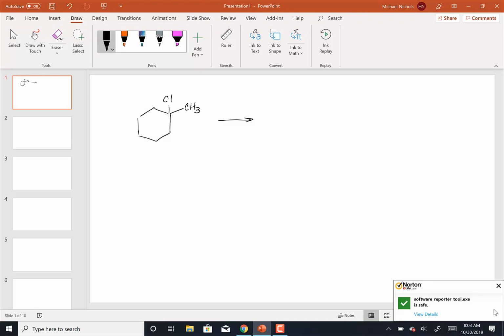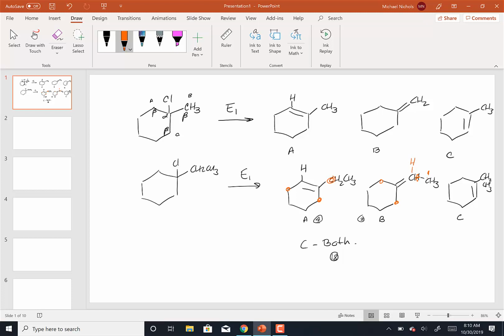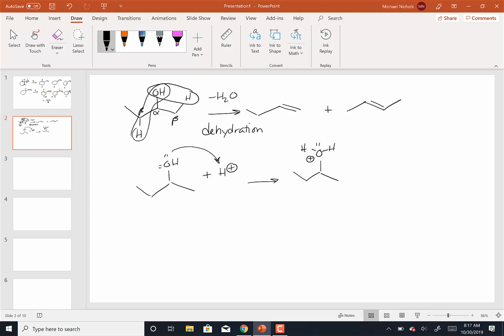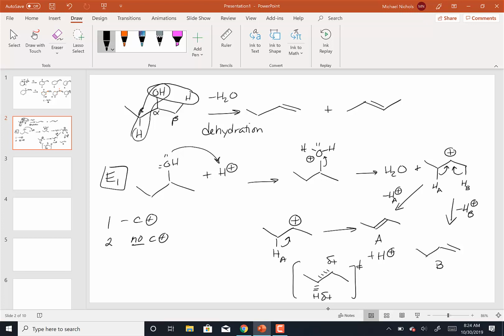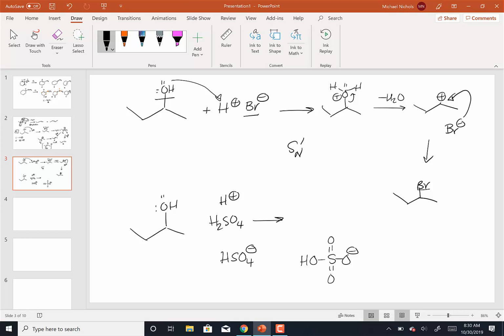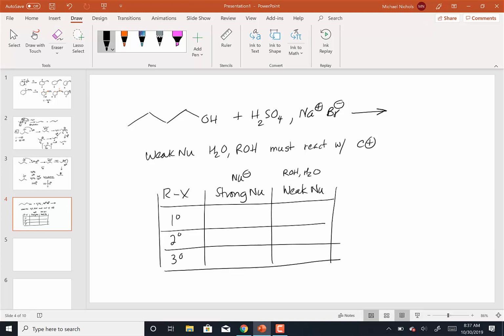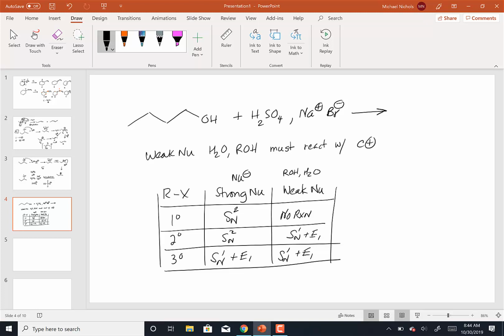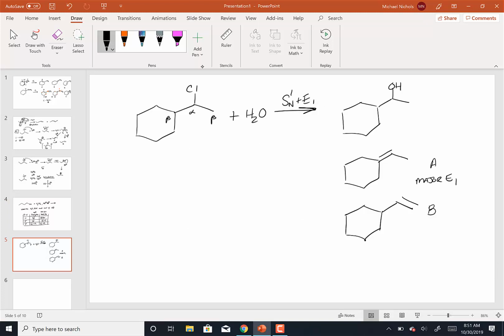Lecture Video Oct 30 2019 8 am